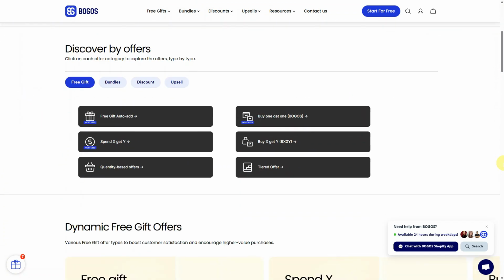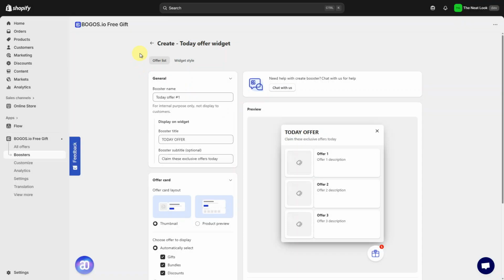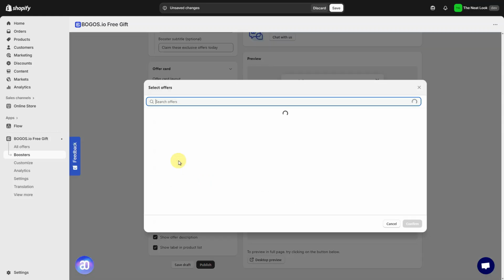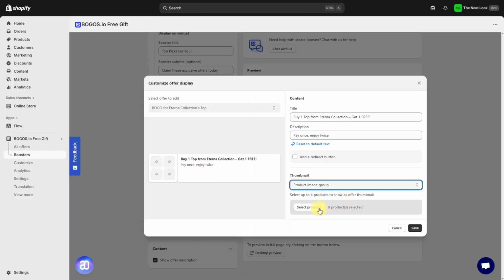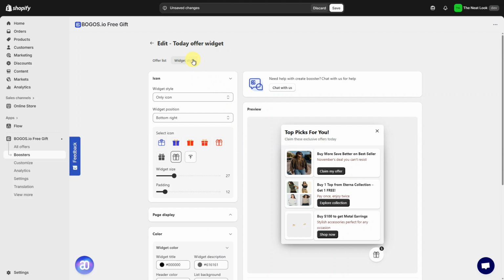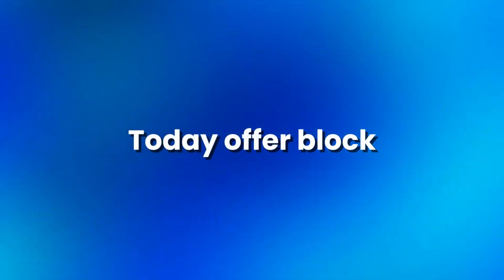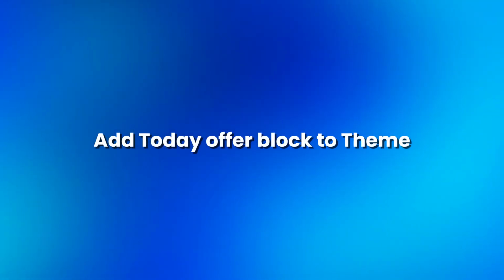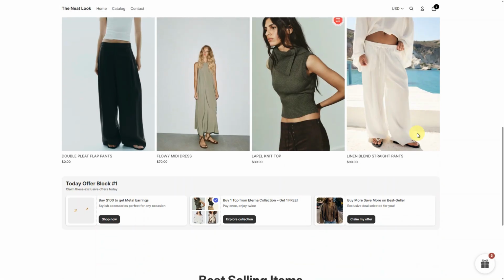How to create Today Offer widget to notify customer about your deal | BOGOS: Free Gift Bundle Upsell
Are customers leaving your store without ever seeing your promotions? Our Today offer feature fixes that instantly. In this tutorial, you’ll learn how to set up the Today offer to promote your offers in two ways: Today offer widget and Today offer block.
🧡BOGOS: Free Gift Bundle Upsell is a highly recommended promotion app for setting up powerful offers on Shopify. Boost sales with Free Gift With Purchases, Discounts, Upsell, and Bundles with BOGOS now!

🕐 TIMESTAMPS
00:00 Intro to Today offer widget and Today offer block by BOGOS
00:30 How to create Today offer widget
03:27 Storefront demo: Today offer widget
03:41 How to create Today offer block
04:28 Adding the Today offer block to your theme
05:08 Storefront demo: Today offer block